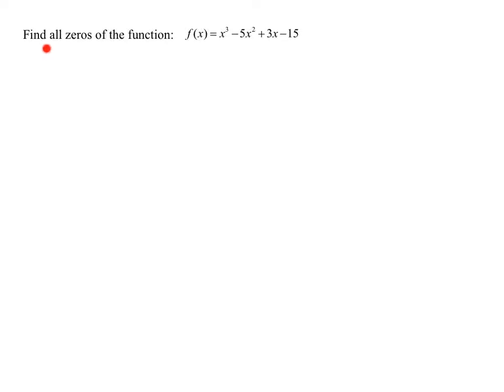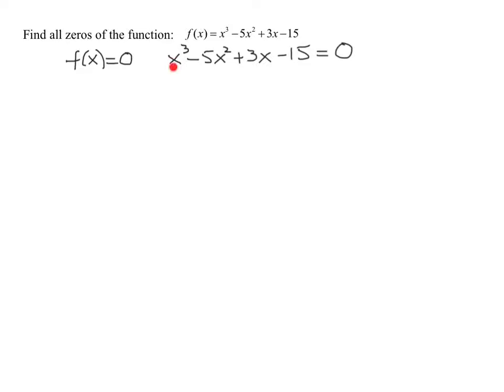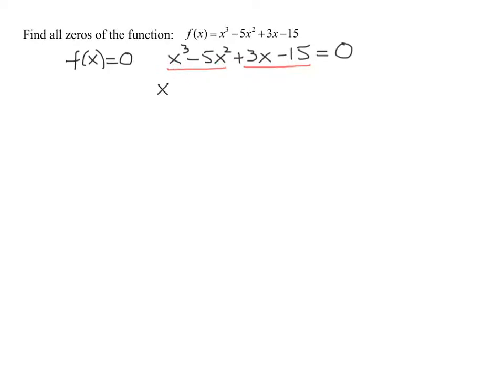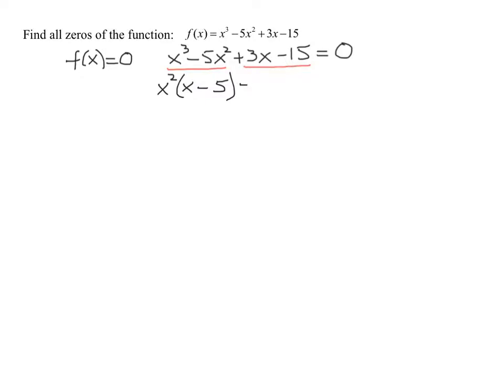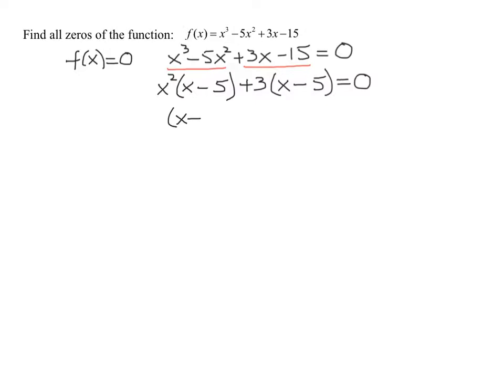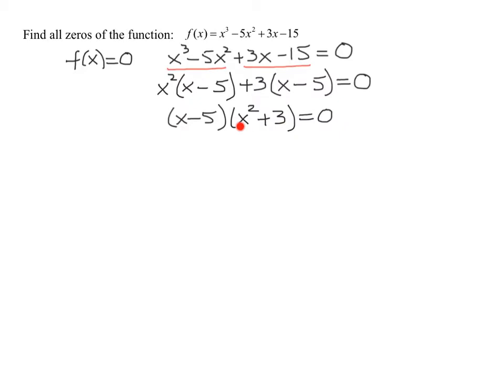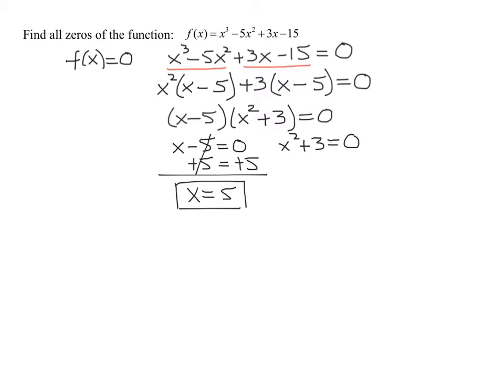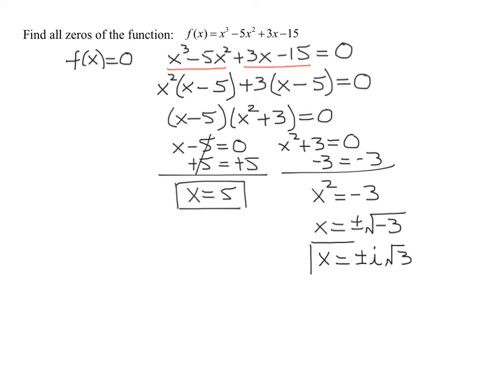Use Factoring by Grouping to Find all Zeros of Cubic Polynomial f(x)=x^3-5x^2+3x-15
The given polynomial is f(x)=x^3-5x^2+3x-15.  The zeros of this polynomial are found by setting f(x)=0 which results in solving the cubic equation x^3-5x^2+3x-15=0.  This equation is solved using factoring by grouping which results in one real solution and two imaginary solutions.

Timestamps
0:00 Introduction
0:52 Factor by Grouping
2:47 Set Each Factor=0